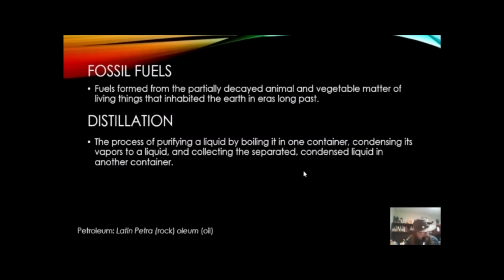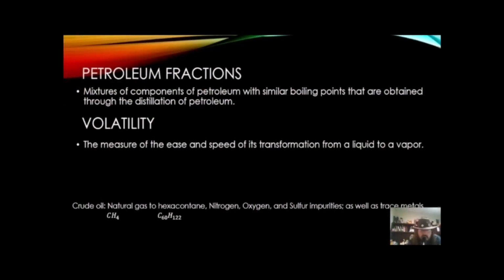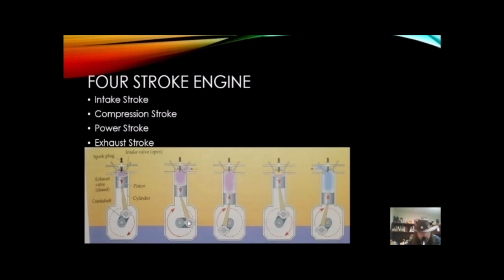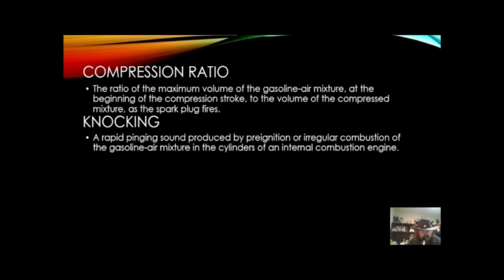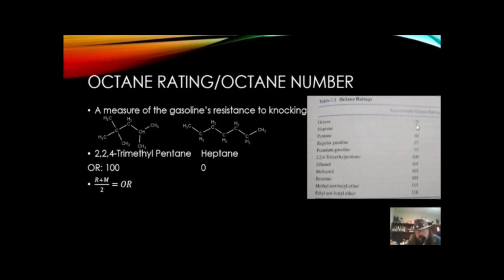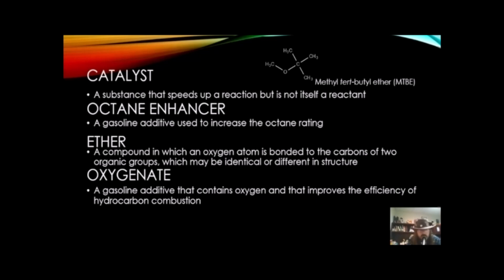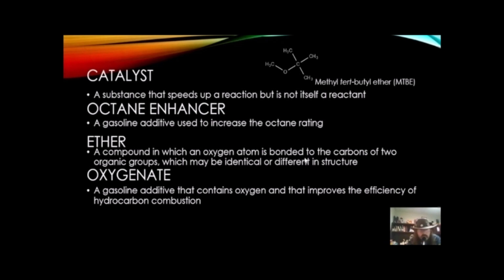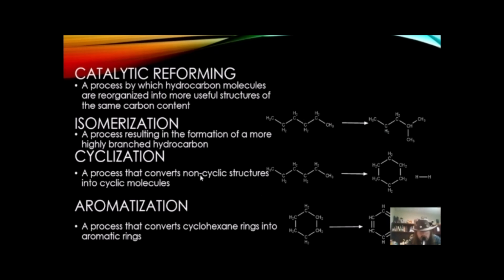CHE 100 Ch 7 SP 23